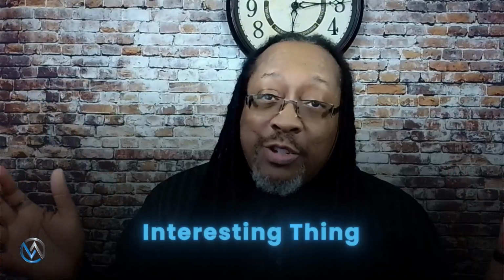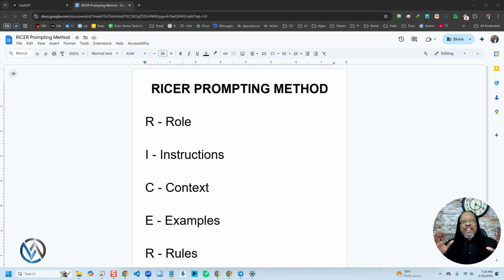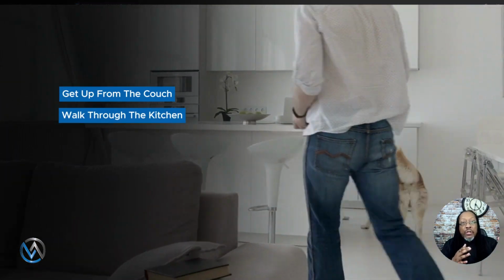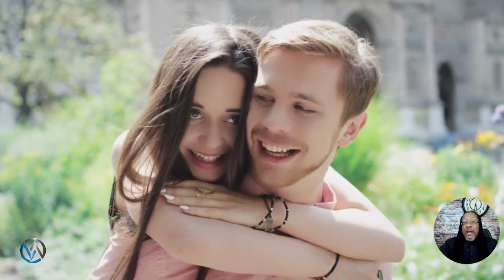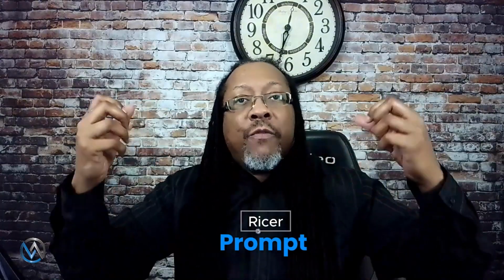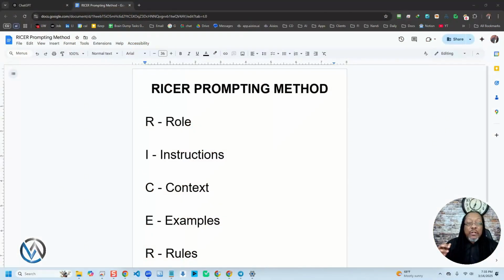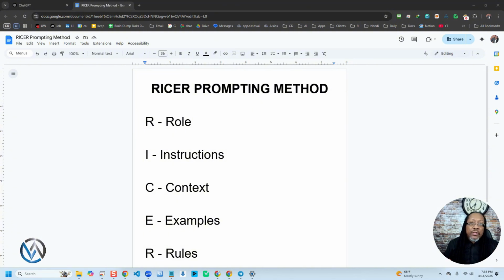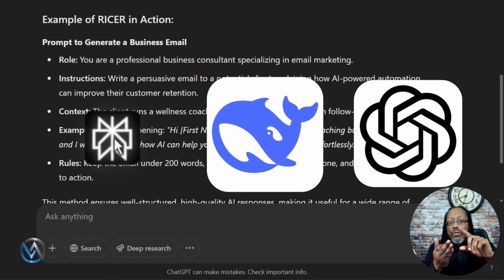THE Single best prompt for AI -- The RICER Method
Feeling frustrated with lackluster AI results? You're not alone. Countless entrepreneurs are trying to harness the power of AI, but they're getting the same old generic output.

But what if there was a framework that could unlock 5-10x better results? a system that transforms your prompts from basic requests to finely tuned instructions? In this video, your partner at Vircaio, Chief AI Officer, Antonio Antonio, unlocks the secret to superior generative AI results with the RICER framework.

Master the RICER Prompting Framework and unlock unprecedented results from ChatGPT, Claude, and other AI tools! In this video, Antonio Antonio of Vircaio explains how to get significantly better AI outputs by providing specific, structured prompts.

Discover

- The limitations of generic prompts.
- A complete breakdown of the RICER framework's components.
- Real-world examples and practical tips for implementation.

0:00 Introduction
2:15 The Problem with Generic Prompts
5:30 The RICER Framework Explained
12:45 Implementation Advice and Examples